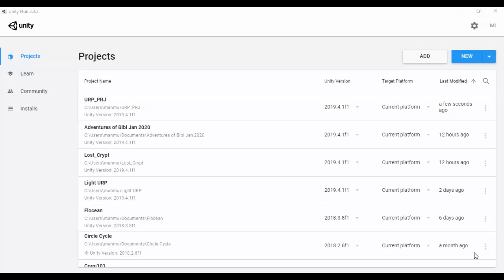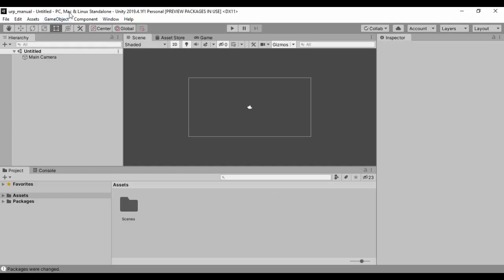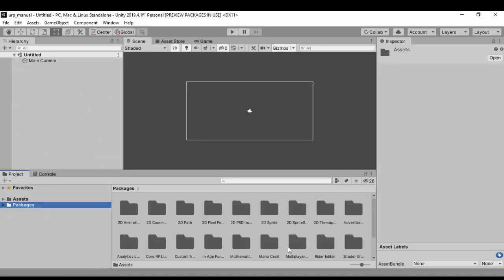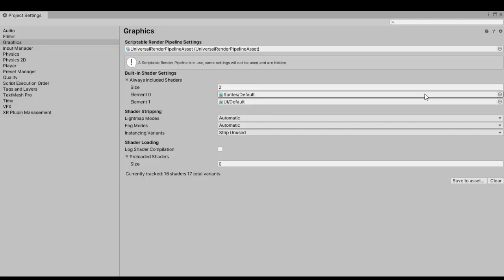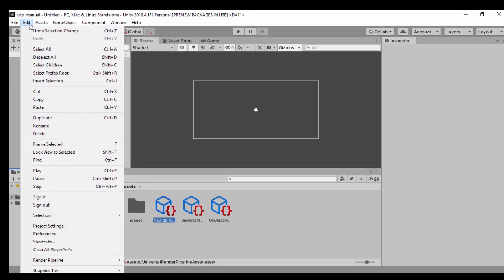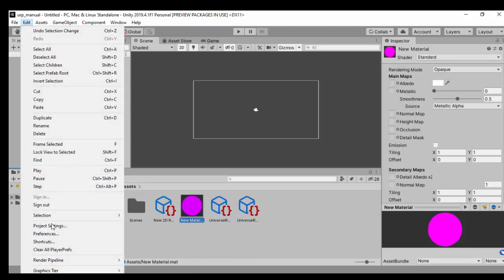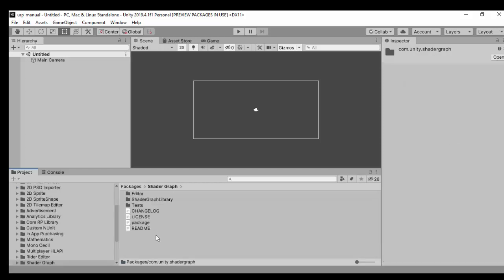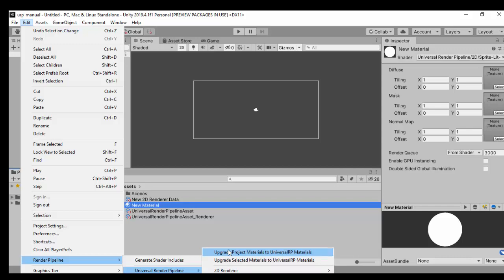How to Upgrade and Setup Universal Render Pipeline for an existing Unity Project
Hello everyone, in this quick unity tut we will learn how to setup the Universal Render Pipeline from scratch. this is helpful for upgrading existing projects that to use the Universal RP workflow.

interested in learning Python, checkout my discounted courses below.